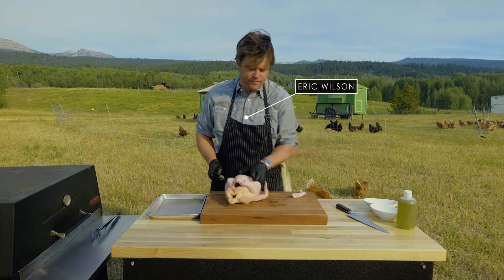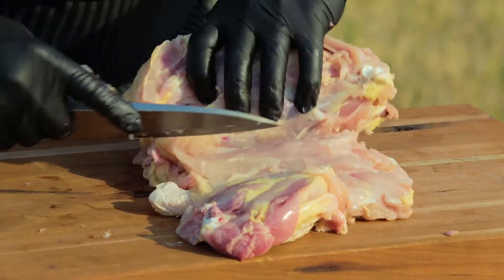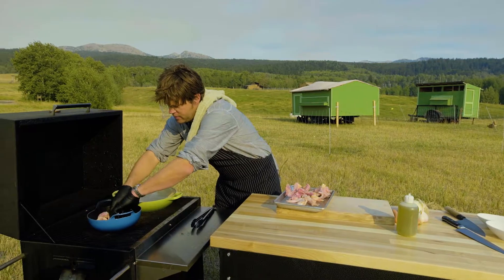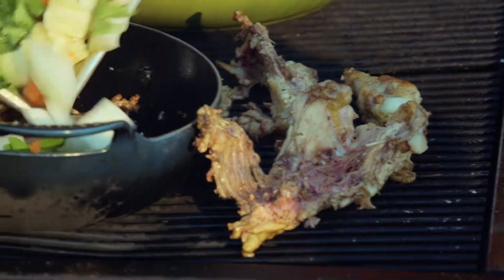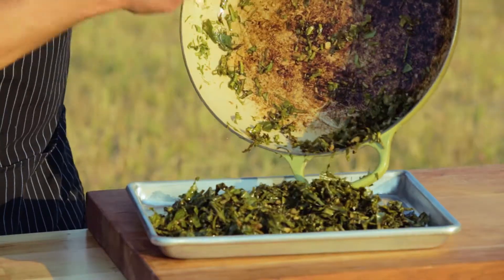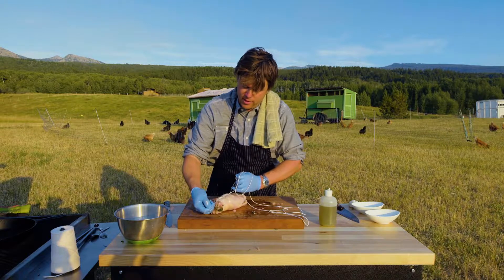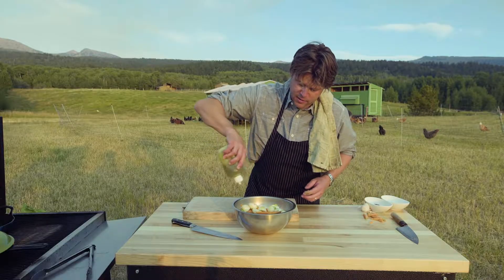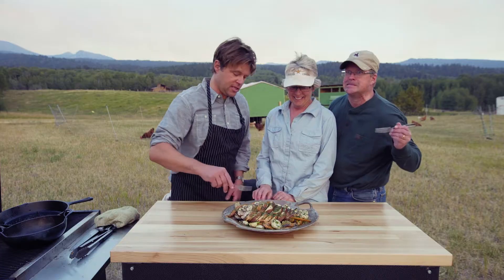Deboned Whole Chicken Stuffed with Braised Kale and Collards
This is hands down the best way to eat chicken! Rolling deboned chicken halves around braised kale and collards to create crispy golden brown parcels, means you not only get white and dark meat—but plenty of dark greens—in every bite. The carved roulades are fanned out across grilled carrots and turnips, drizzled with a reduced chicken stock and sprinkled with fresh herbs.